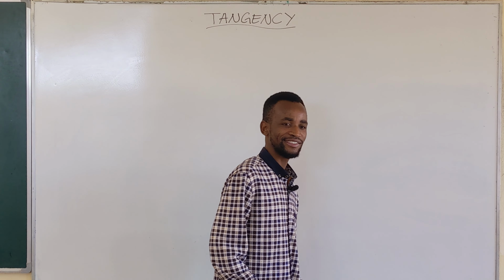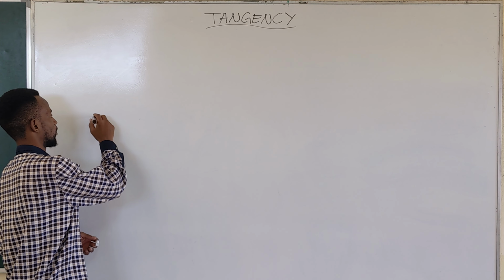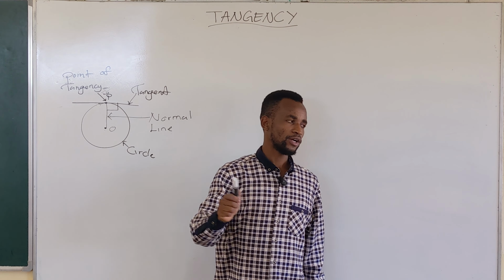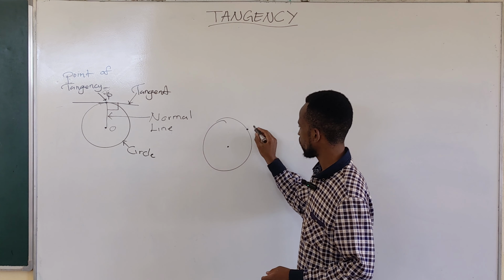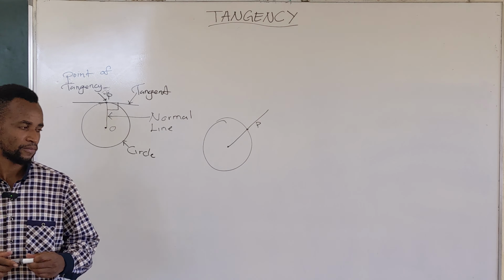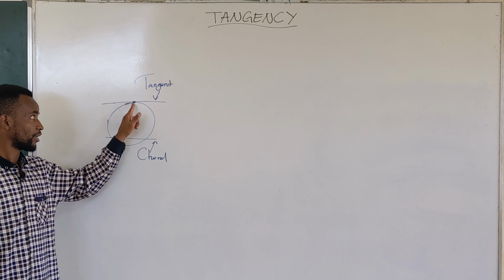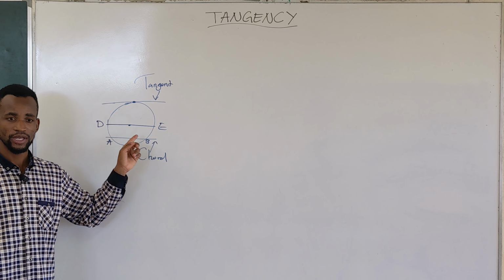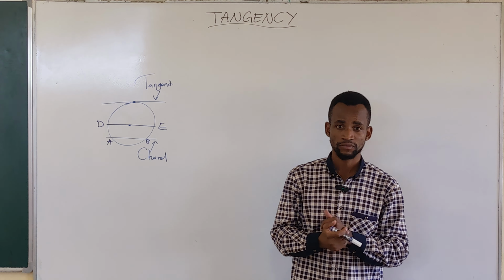1 Intro to Tangency